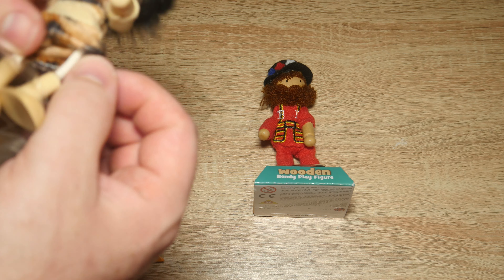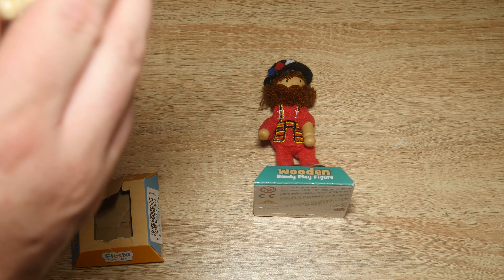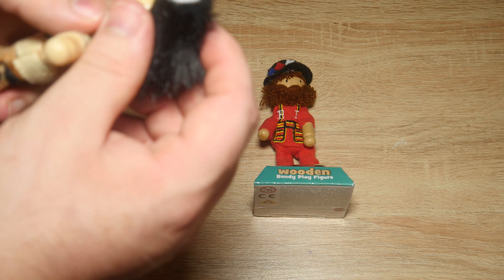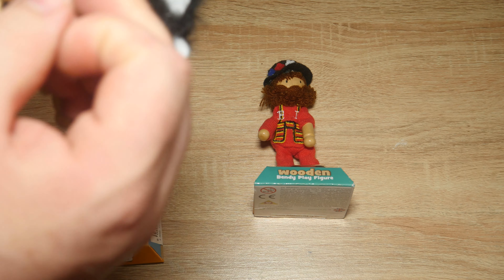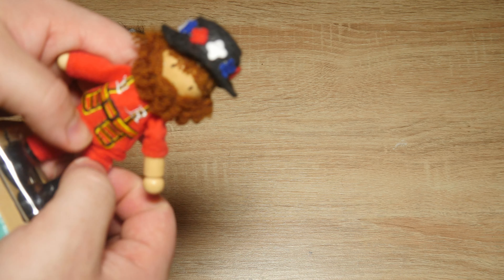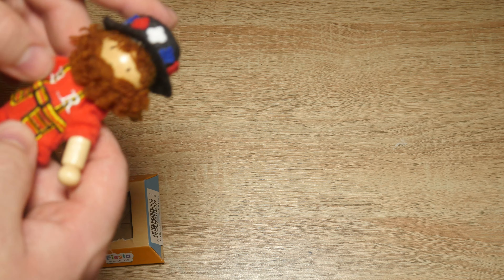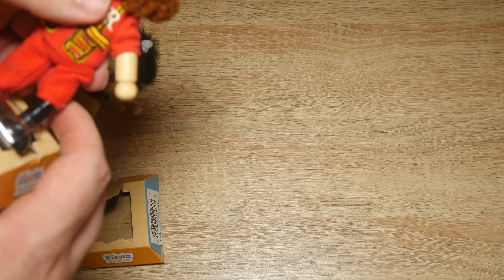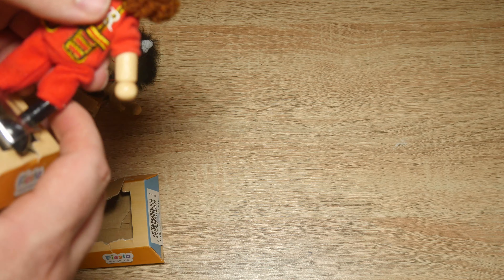Fiesta Wooden Bendy Play Figure Review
Wooden Play Figure Review

✔4K Video!